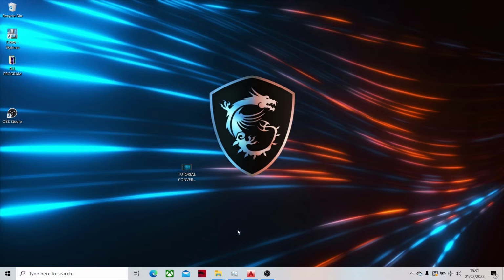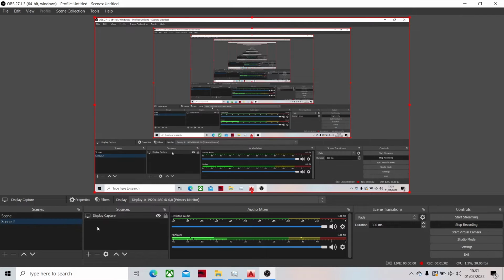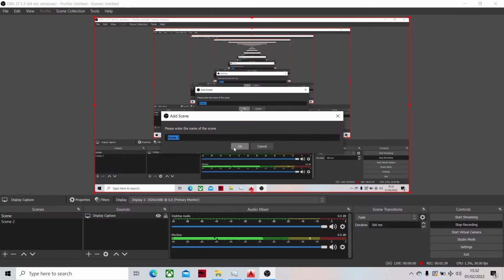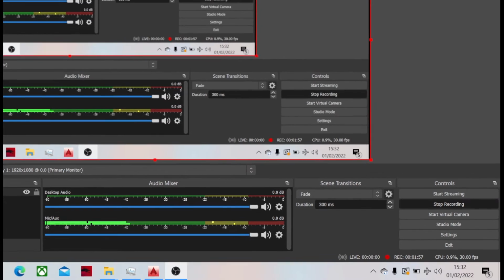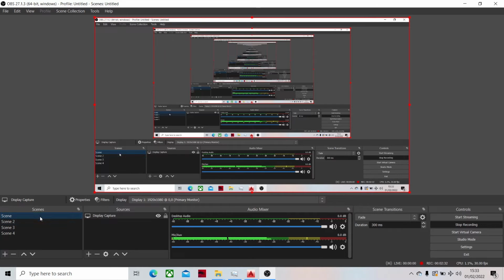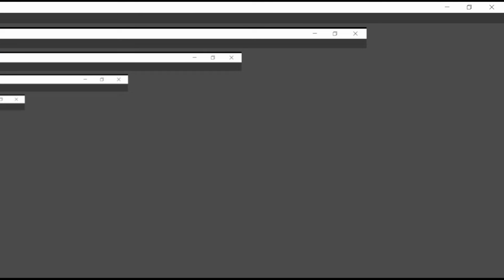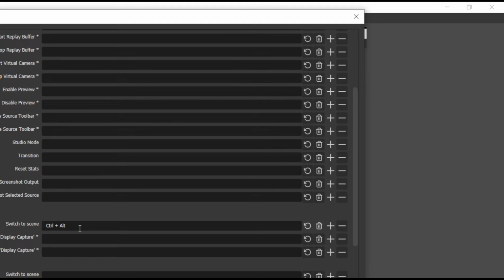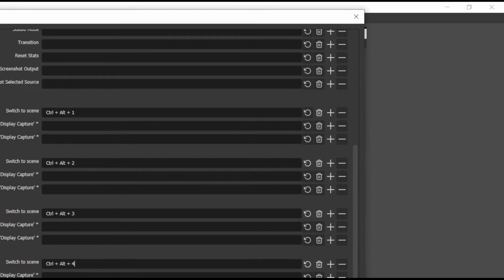How to Zoom In & Zoom Out video recording desktop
How to make Zoom in & Zoom out recording for your video tutorial.
by using software OBS studio  (open broatcaster studio